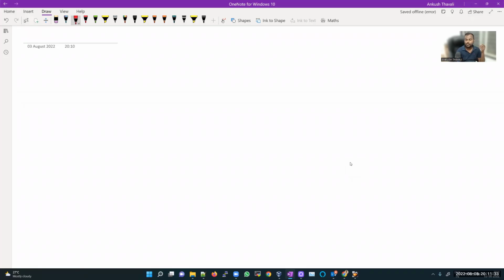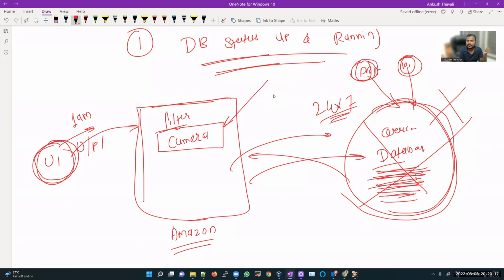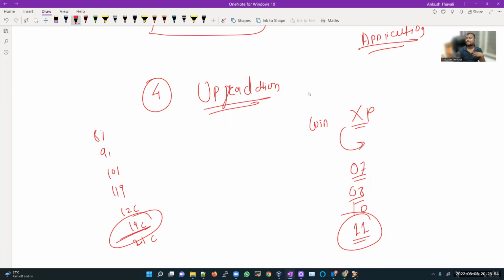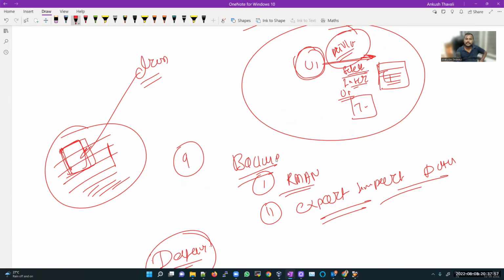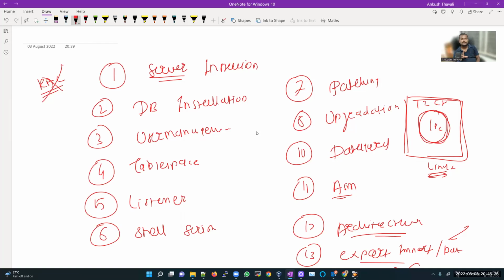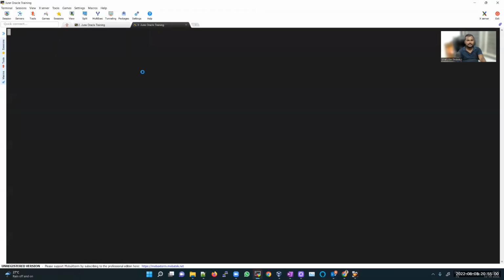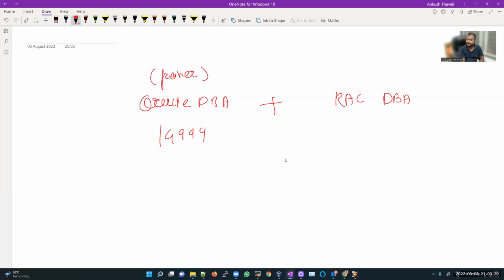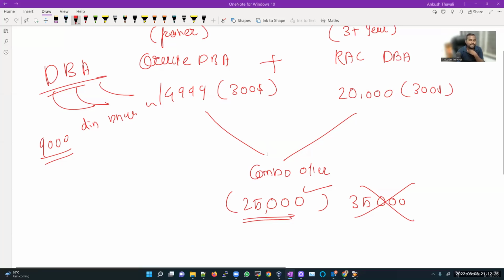ORACLE DBA Demo (August) | Join for Real Time Oracle DBA Training 🔥🔥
We also Provide Job Assistance.